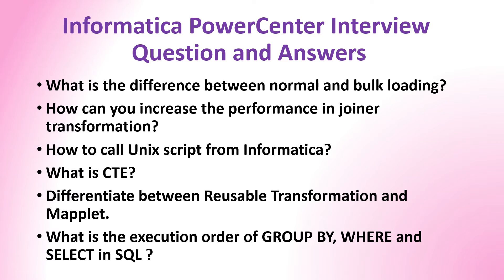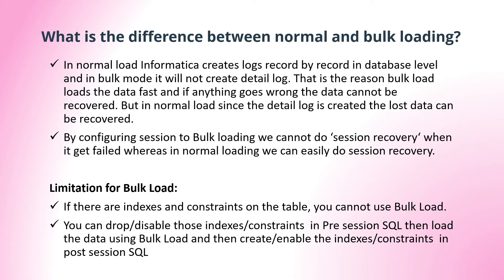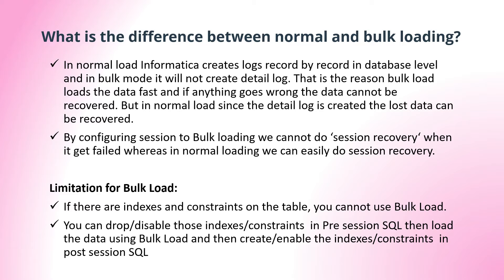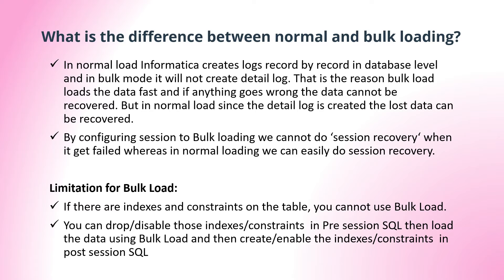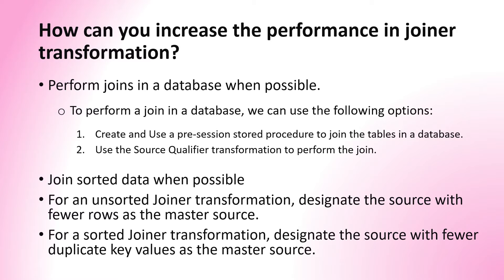Informatica PowerCenter interview questions and answers - part 14 || ITTechTeach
Informatica powercenter interview questions and answers part 14

What is the difference between normal and bulk loading?
How can you increase the performance in joiner transformation?
How to call Unix script from Informatica?
What is CTE?
Differentiate between Reusable Transformation and Mapplet.
What is the execution order of GROUP BY, WHERE and SELECT in SQL ?